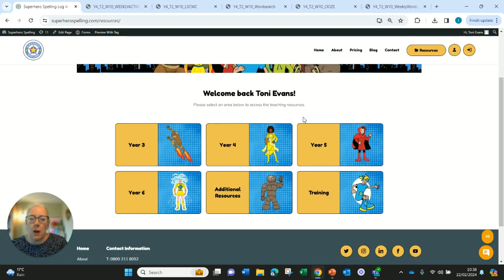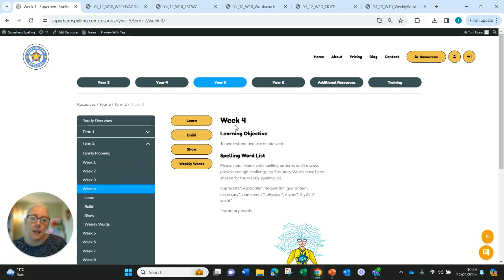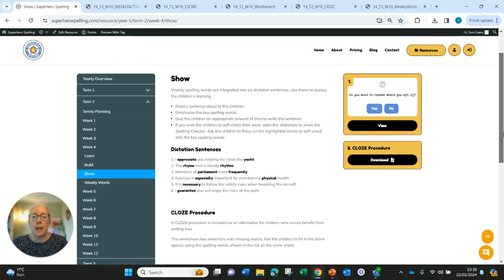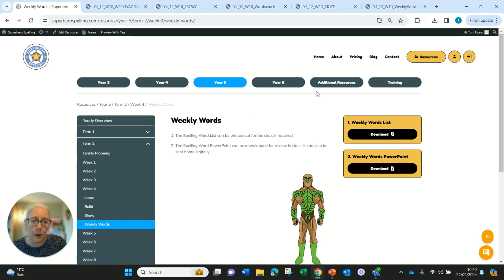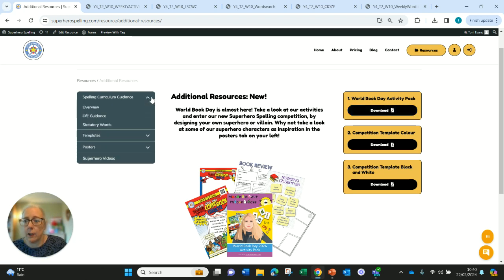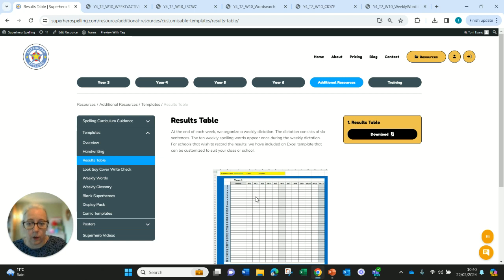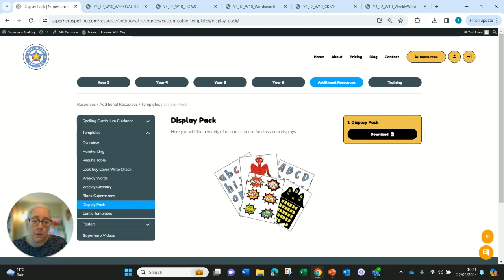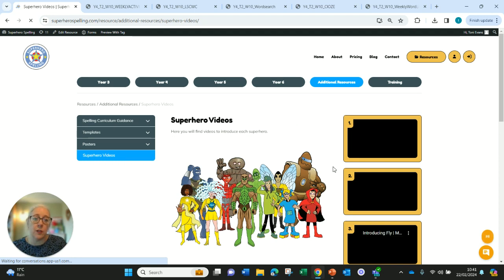Literacy Expert Toni Evans Tours the Superhero Spelling Website!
Literacy expert Toni Evans tours our Superhero Spelling website!

✅Yearly overview
✅Termly planning
✅Resources for your weekly spelling lessons
✅ Weekly word lists you can print and give to the children to take home
✅Additional resources & templates
✅ Display packs
✅ Bite-size training